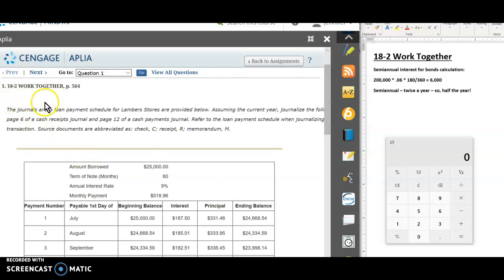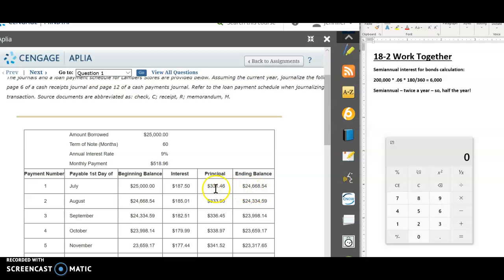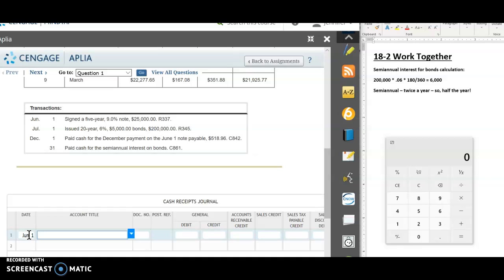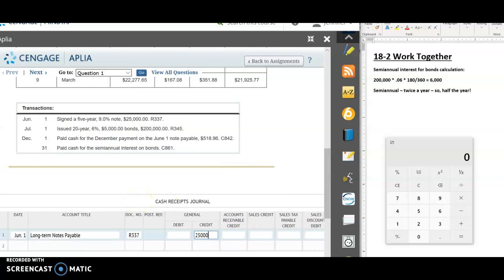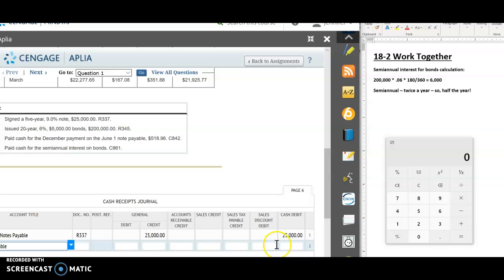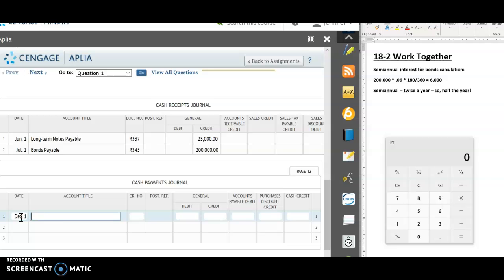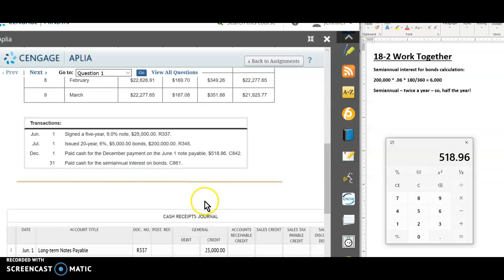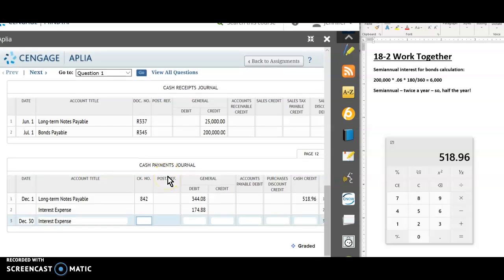18-2 Work Together